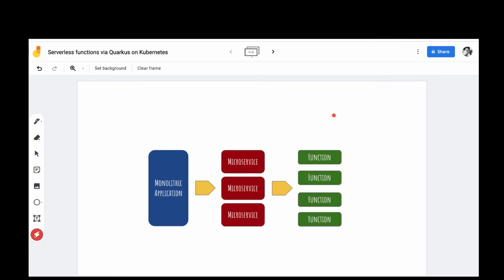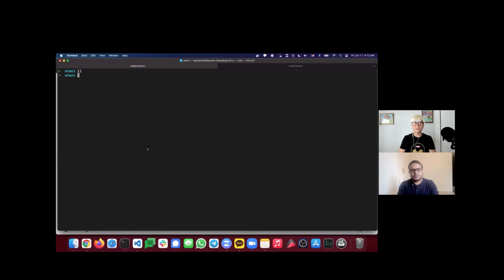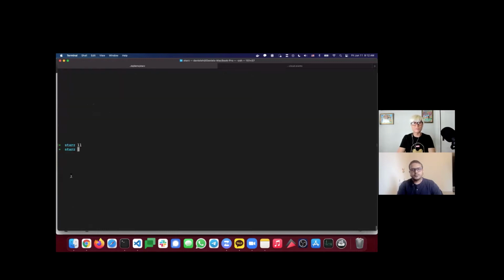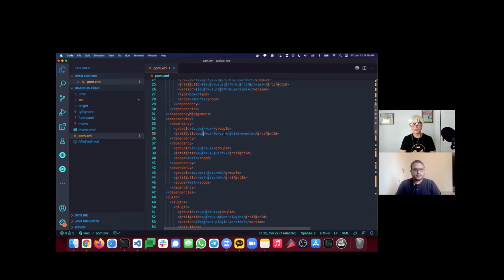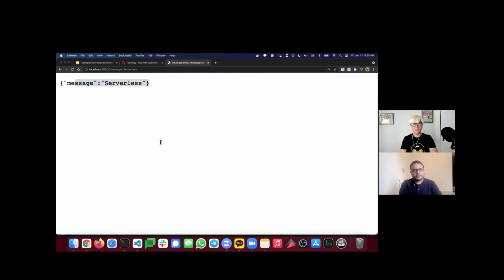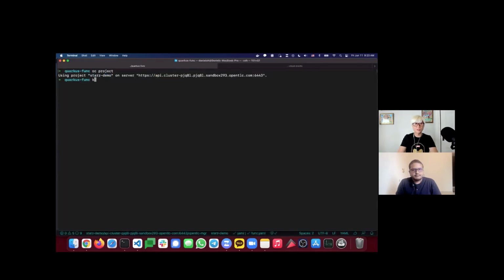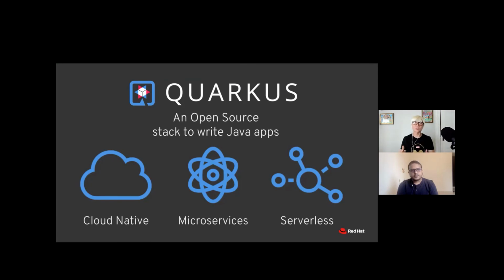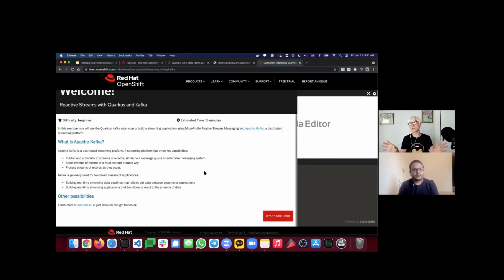Serverless Functions with Quarkus on Kubernetes | Daniel Oh & Prasanjit Singh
Also COMMENT with your questions & requests for future topics that you would want to learn.

Fast-moving forward to hybrid/multi-cloud stack, it’s inevitable for developers not only considering implementing serverless microservices once but also integrate with the multi-serverless platforms on Kubernetes as the smallest/fastest as they can. In this session, we’ll explore how Quarkus, Kubnertes Native Java Stack allows developers to write traditional microservices and make them deployable functions to multiple Serverless Platforms(i.e. Knative + Kubernetes, Amazon Lambda, etc.). In this session, we discuss Serverless Functions with Quarkus on Kubernetes with Daniel Oh!

Keep Learning!

Yours Truly,
Prasanjit Singh

⭐Brownie points! ⭐